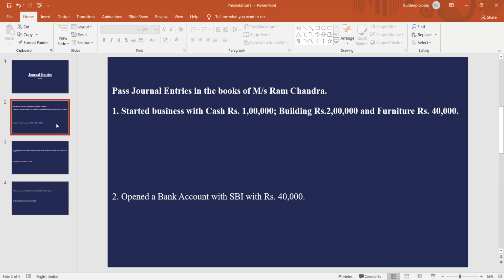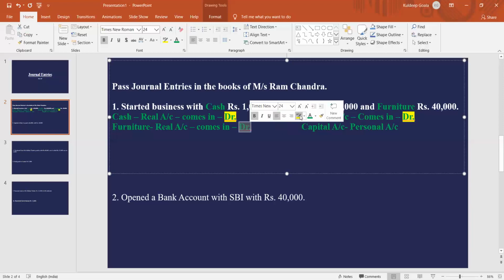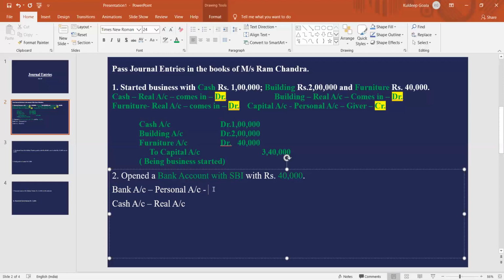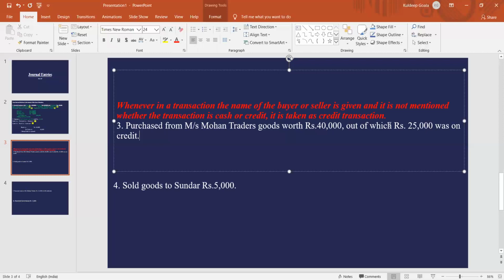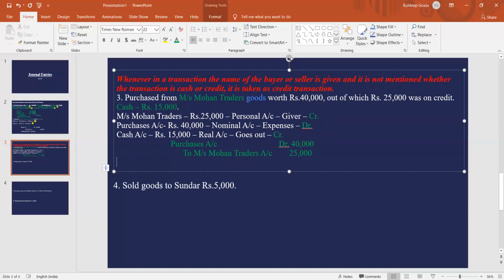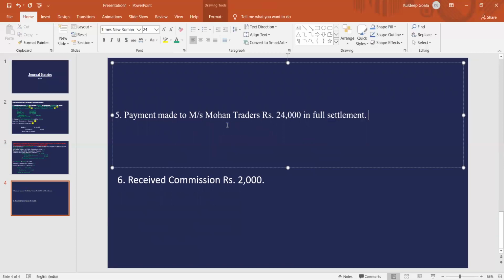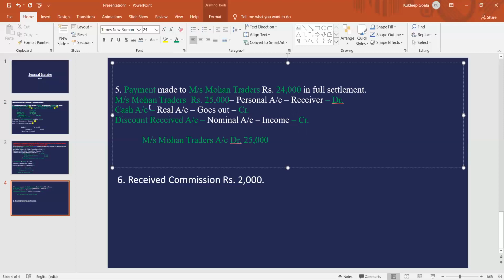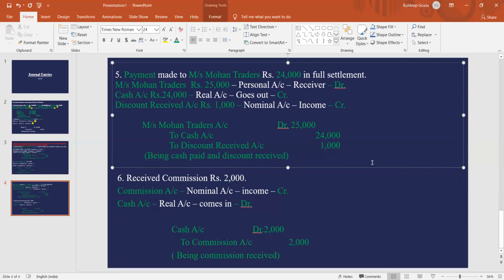Class XI Accountancy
Journal II